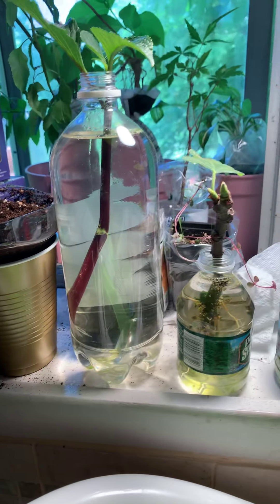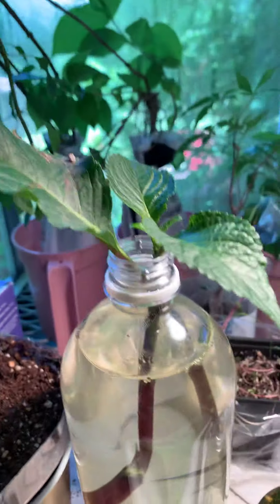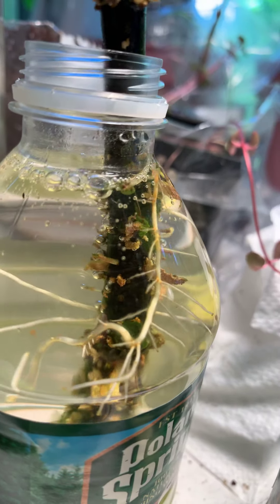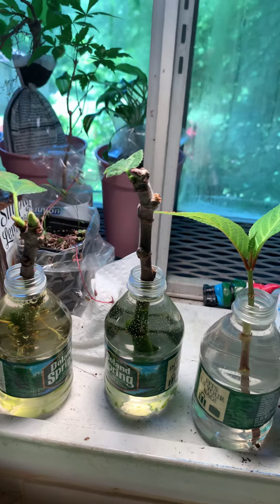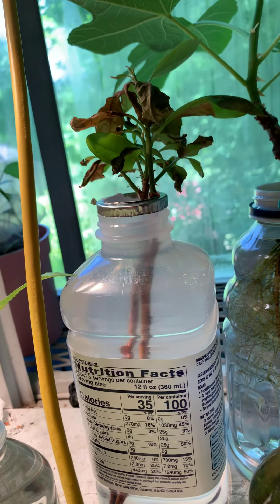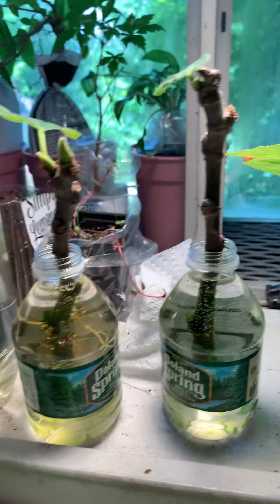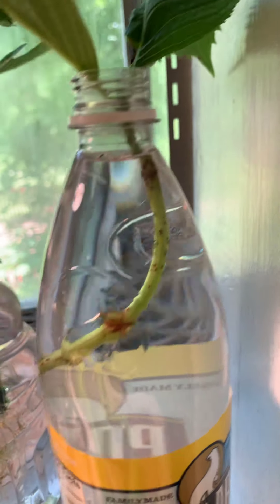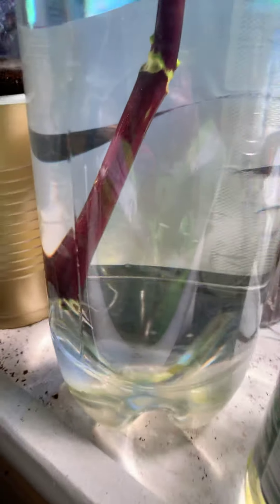Progress with my hydrangeas and figs propagation 🤷🏾‍♀️